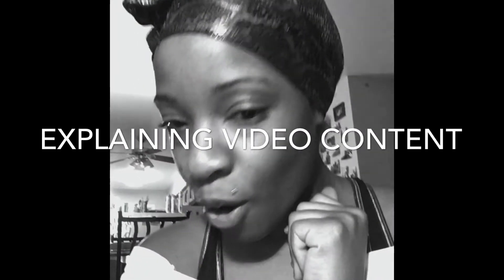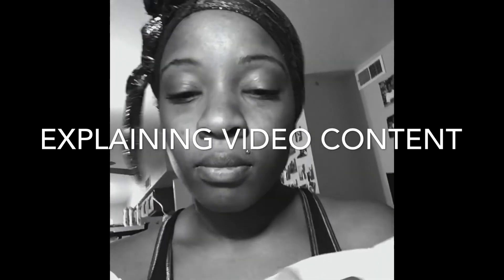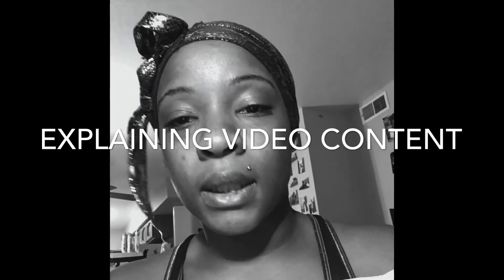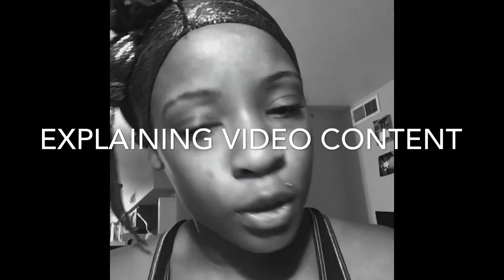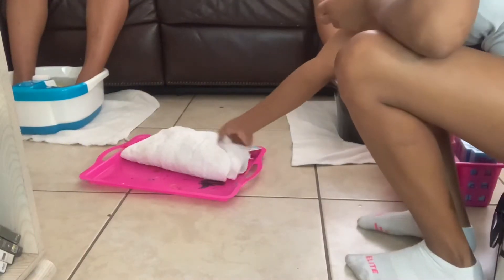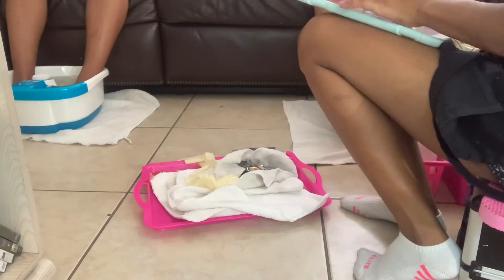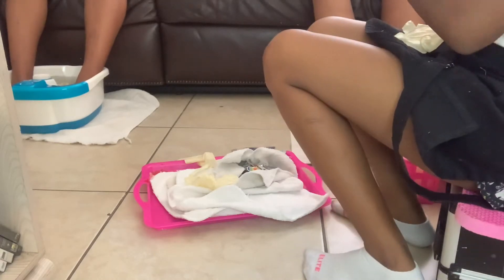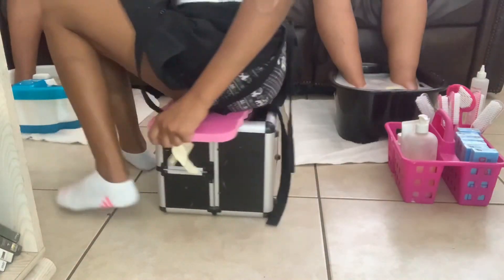Spa vibes RELAX